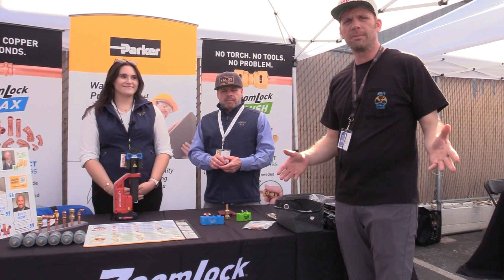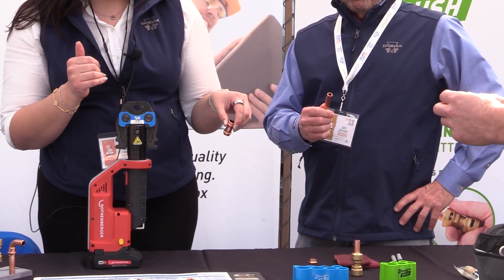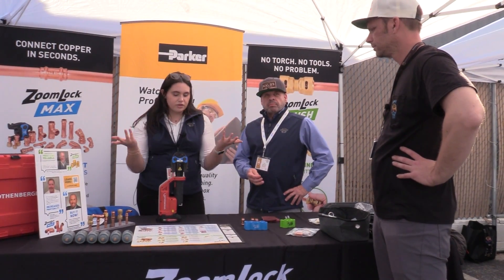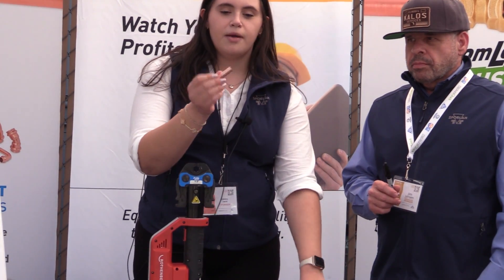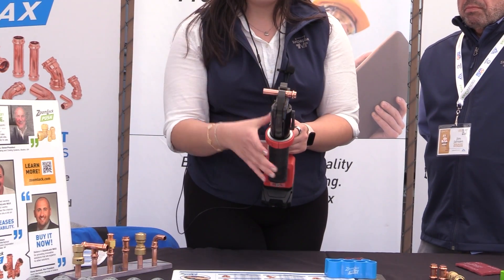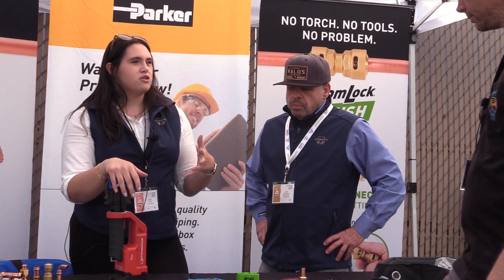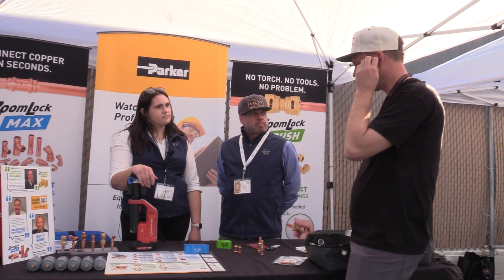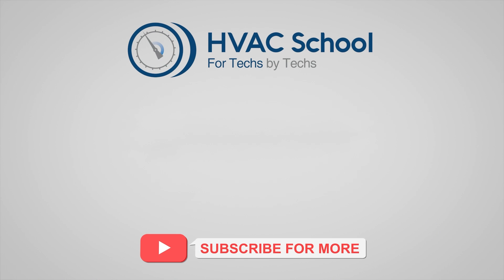Zoomlocks & More at the Parker Sporlan Booth!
Find out about Zoomlocks & More at the Parker Sporlan Booth! Join Bert and special guests Mallory David & Jim Jansen from Parker Sporlan at their booth during The 5th Annual HVAC/R Training Symposium! In this interview, they showcase two braze-free Parker solutions—ZoomLock MAX press-to-connect fittings for refrigeration and AC applications and ZoomLock Push, their alternative to SharkBite push-to-connect plumbing fittings.

Mallory & Jim detail proper copper pipe prep, demonstrate installing ZoomLock Max fittings using the 3-point crimping tool, and test pressure ratings up to 870 psi. They also discuss ZoomLock Push's removable & non-removable options and flex connectors for mini-split systems. Get answers about vibration testing and durability and hear common skepticism from HVAC techs regarding these innovative Parker Zoomlock fittings and their impressive capabilities!